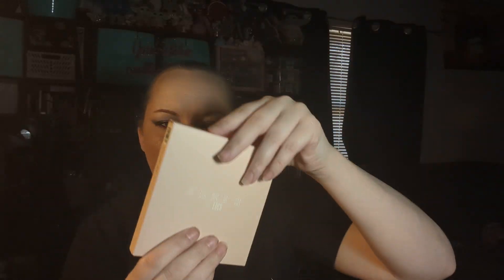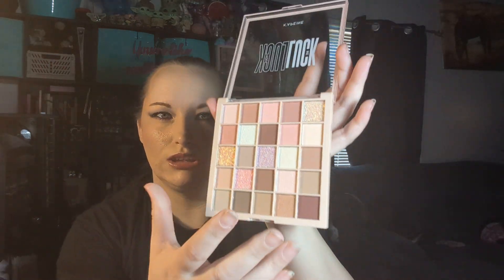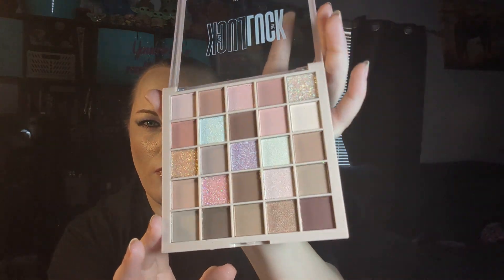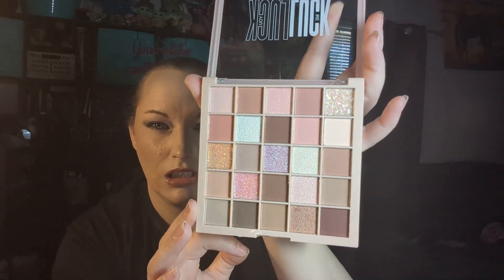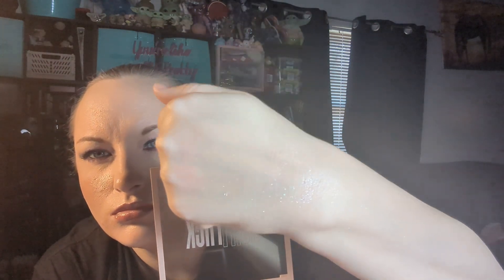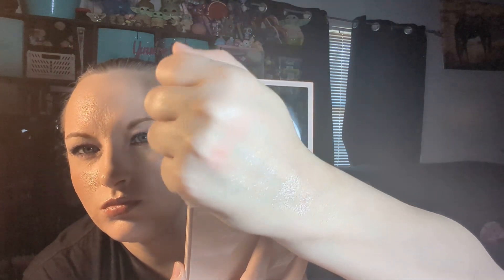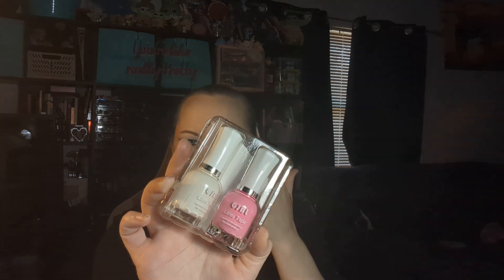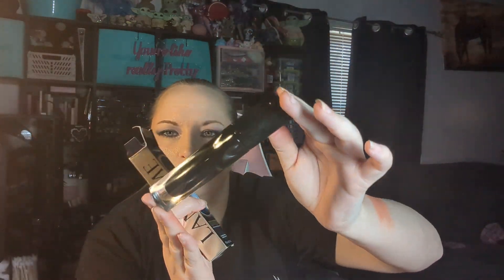Amazon vine beauty!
Hello Missouri Mama here my name is Nina. Below is all my links for sites and apps you may like to check out. Also below is links to my other social media sites so you can follow and chit chat with me there! Thank you so much for your support!

Address
       Missouri Mama
(dont feel like you need to send anything and if you do a letter is perfect!)

Links to sites and apps:
       Temu
      ( you get $5 off and so will I)only if your new to site
       Earfleek
      Referal code  nina-OJMQGJRV
     (i get points towards products)